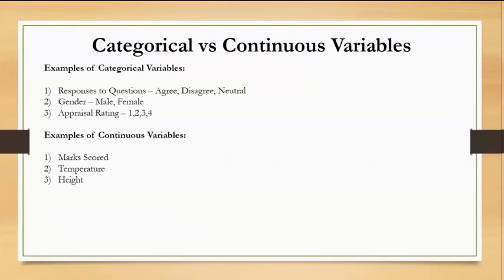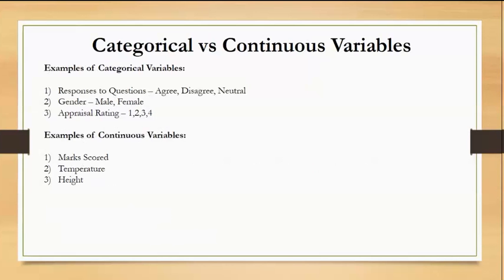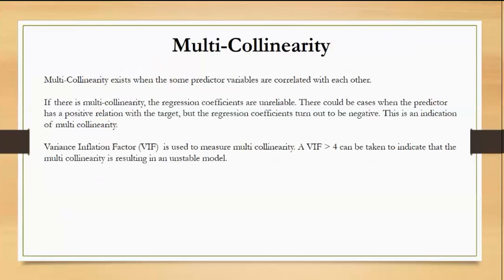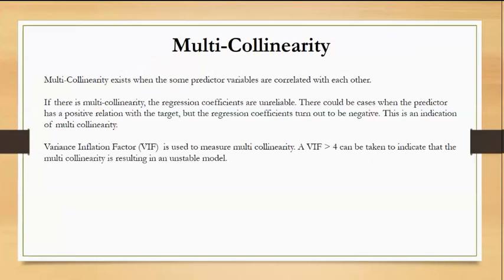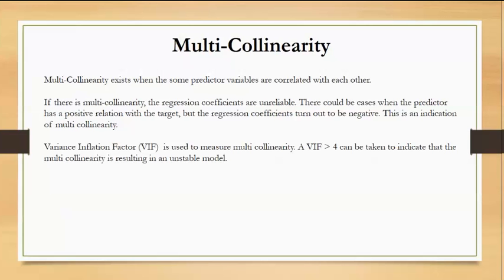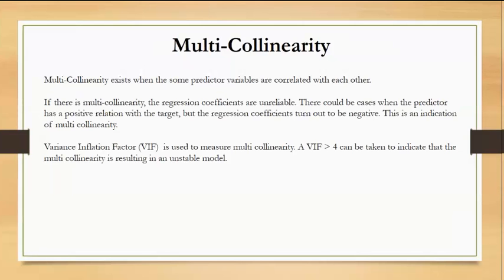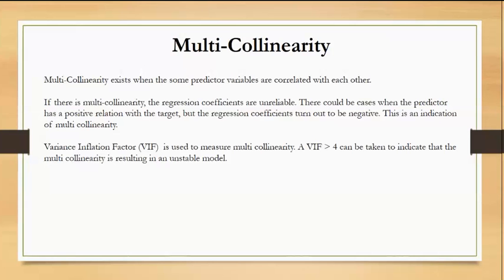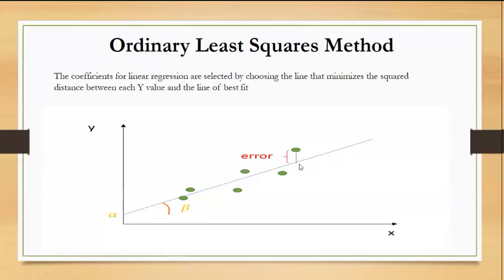Regression - Additional Concepts | Part 29 | Data Science for Non-Programmers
In this video you will learn how to predict a highly accurate output using Linear Regression.
Find out its Categorical & Continuous Variables, OLS, Multi Collinearity.

Data Science for Non-Programmers?

Lack of or having zero knowledge about programming should no longer be an excuse not to pursue a Data Science career. Don't be afraid if you are a beginner, the video courses on this channel will equip you with everything you need to know about Data Science.

Data Science programming languages are not limited to R and Python. Discover other Data Science implementation tools that other channels did not share with you. Go beyond the most common tools and stand out.

Welcome to Data Science for the Lazy.
Platform: RapidMiner Go, Excel
Sit Back, Relax, Watch, and Learn.

Further questions about Data Science?  Type your questions in the comment section below.